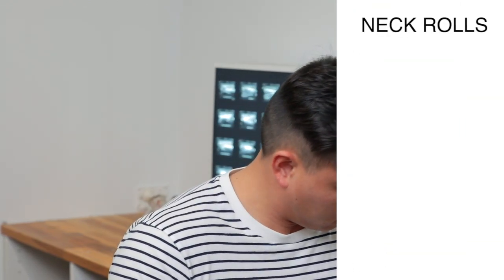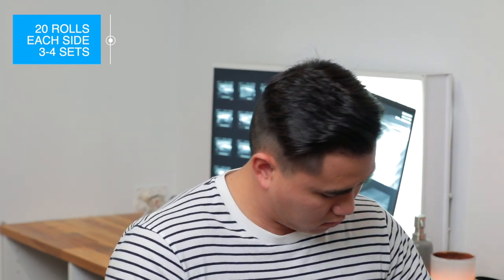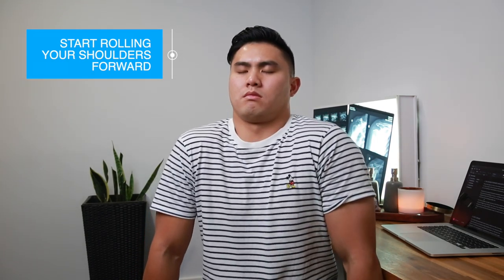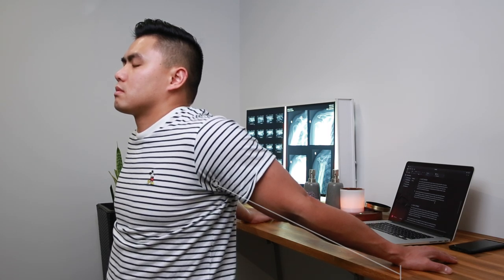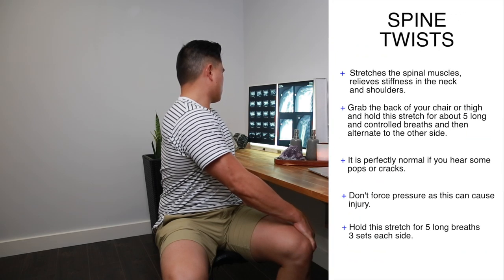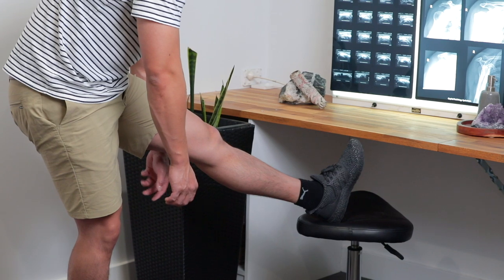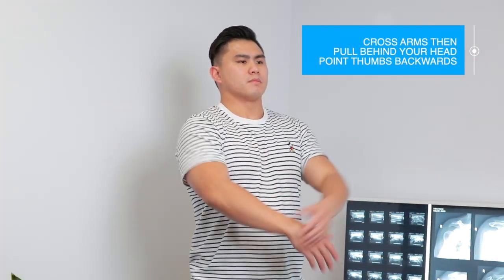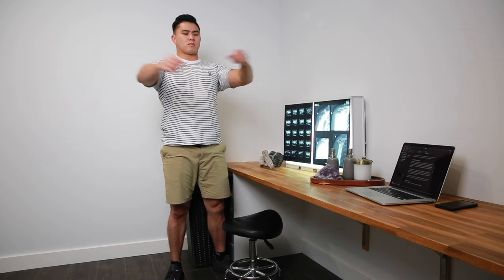6 Best Stretches & Exercises To FIX Desk Posture | Get Rid Of Neck & Back Pain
Since everyone is working at home or  in home isolation . People may be starting to feel stiffness and acheness from the change in working environments. These stretches and exercises can help you improve your posture and  prevent you from pain.

Camera Equipement Used:

Canon 5D IV